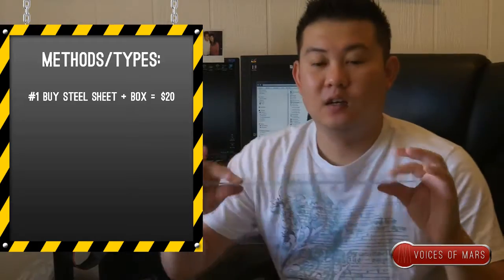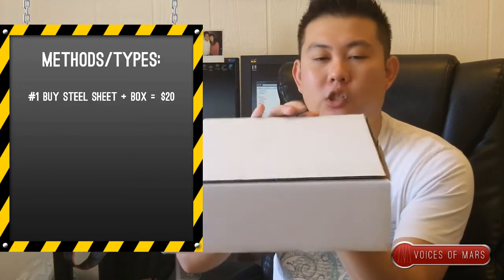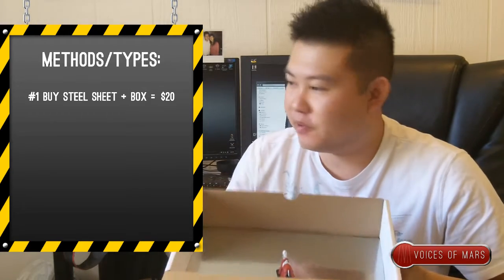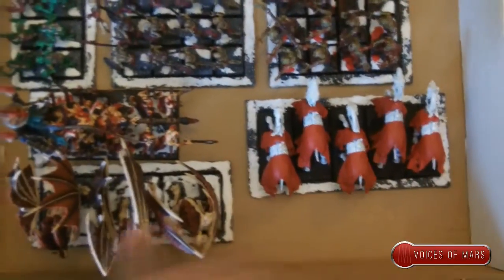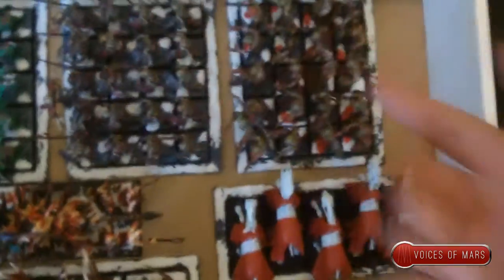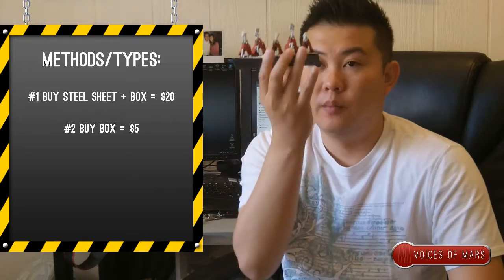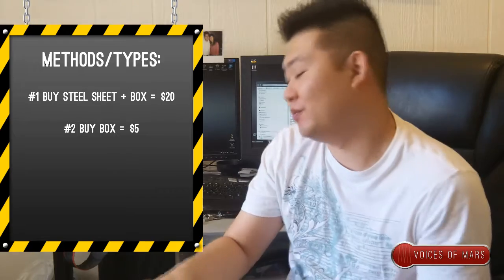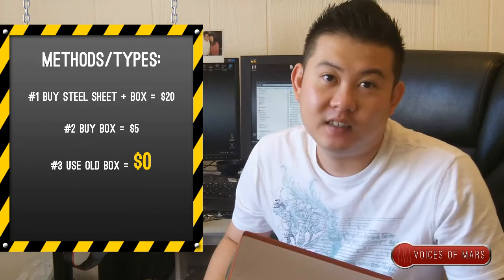Voices of Mars - Wargamer on a Budget Ep. 8 - Cheap Carrying Case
Don't be afraid to carry your models in a cheap case!

Credits to:
Squarion for the sound loop